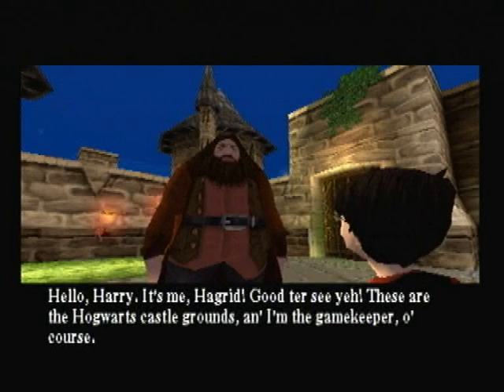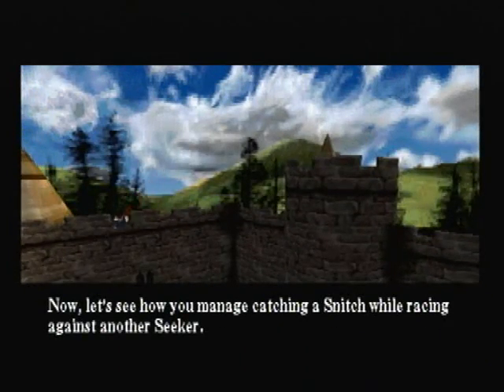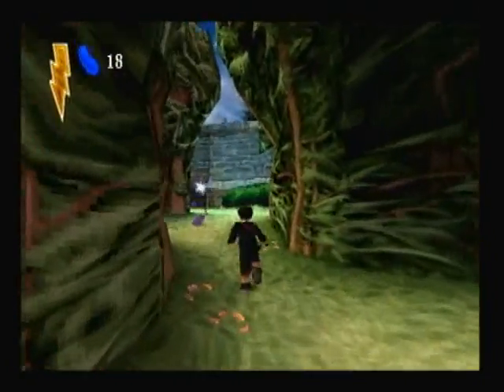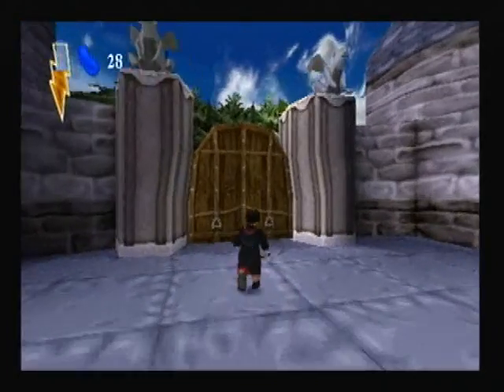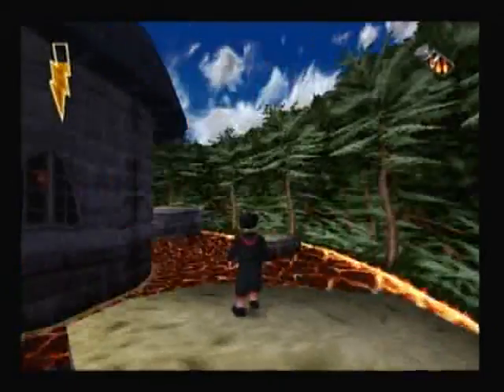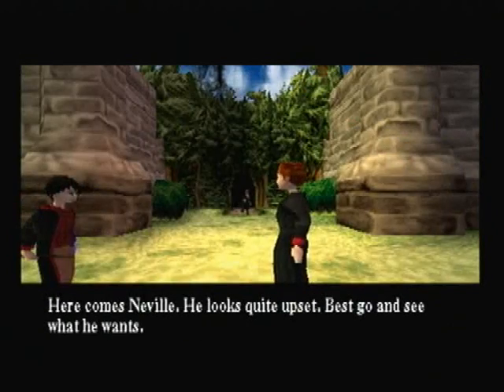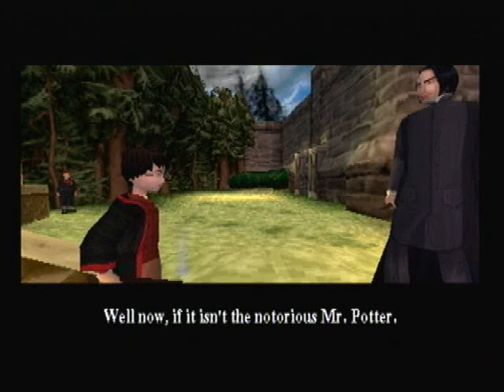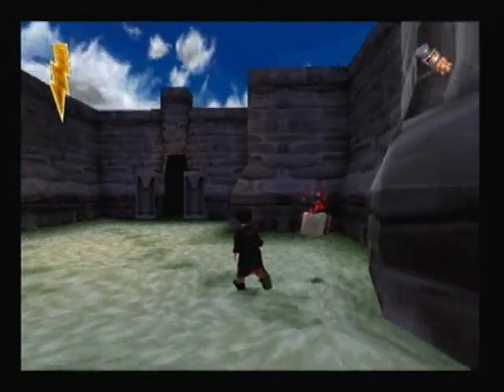Harry Potter and the Philosopher's stone for the PSone (part 2 of 6)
Now we head outside.